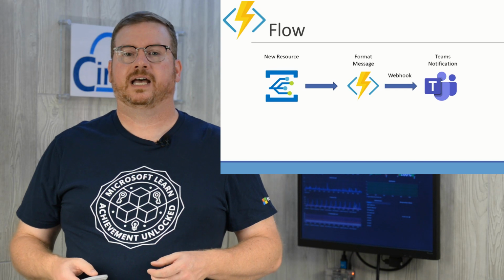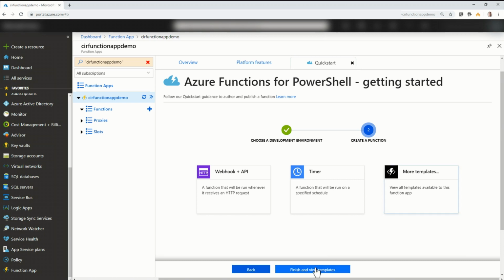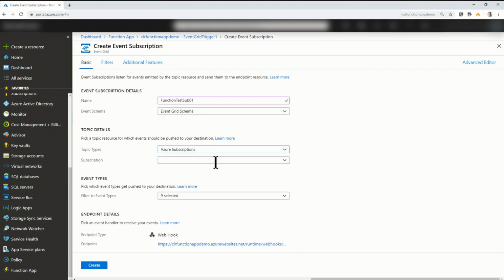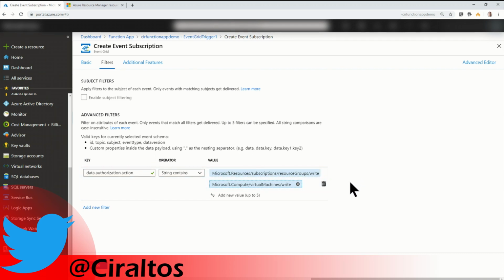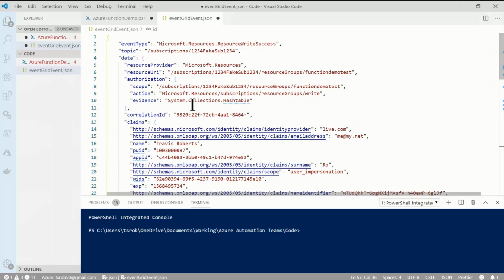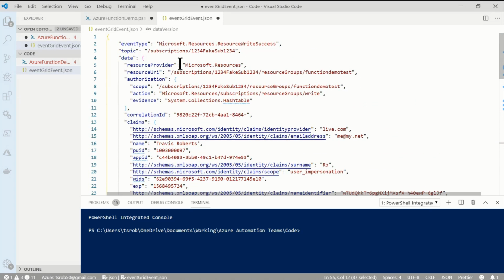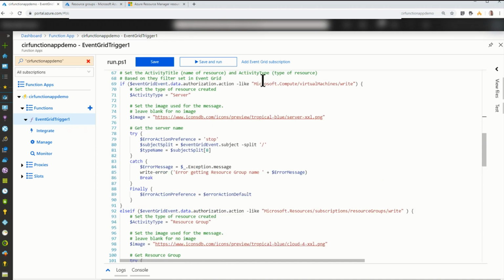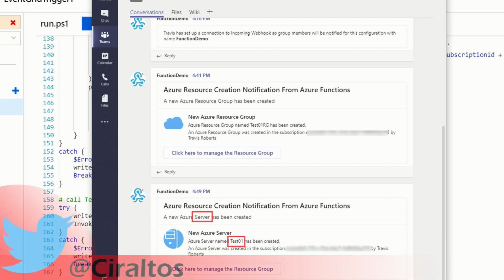Azure Function Alert to Microsoft Teams on New Azure Resource Creation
This video goes over setting up An Azure Function to send a message to Microsoft Teams when a resource is added to an Azure Subscription.  It starts with adding a consumption-based Function App and Event Grid to trigger when a new resource is added.  After that, the code is added that formats and sends data to a Teams channel to alert on a new resource.